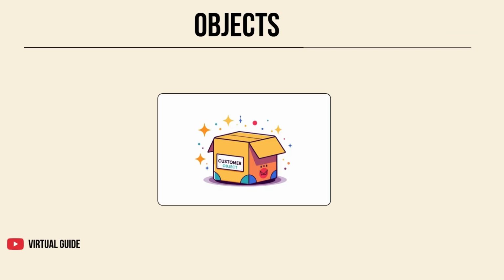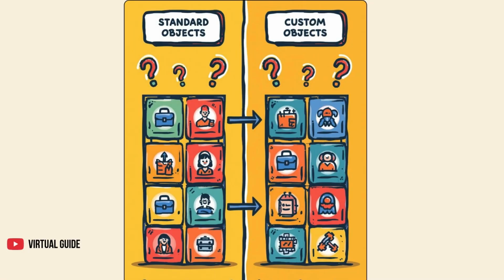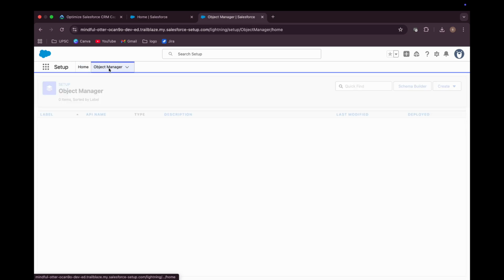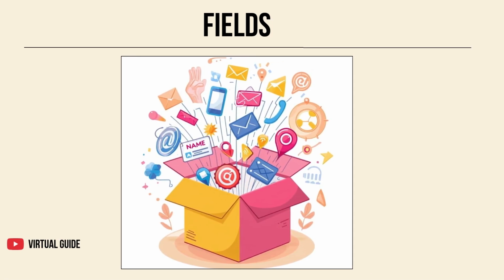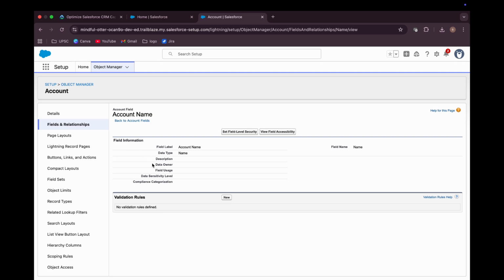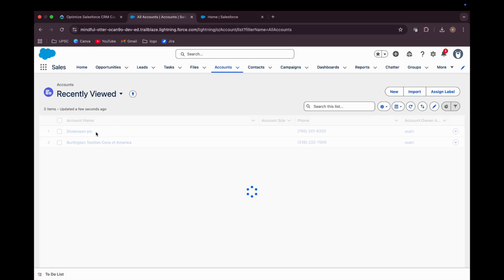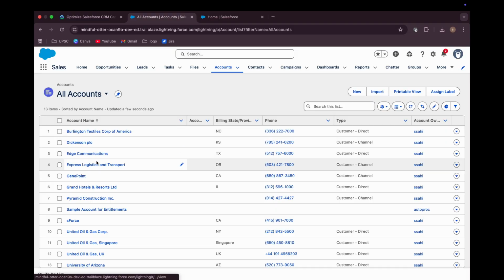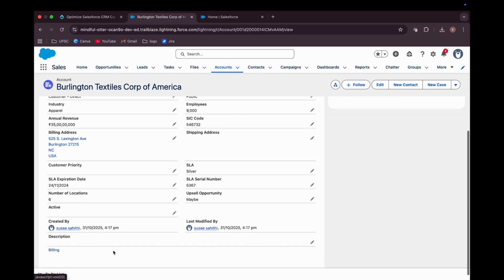Salesforce Objects, Fields & Records Explained | Beginner’s Guide (2025) | Episode 7 | Free Course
Welcome to the Salesforce Beginner Series by Virtual Guide!

In this free YouTube course, you’ll learn ‪@salesforce‬  from zero — Admin to Developer — with hands-on practice, Trailhead solutions, and real-world examples.

📚 Topics covered:

Salesforce Basics

Admin & Developer Modules

Automation Tools

Flow Builder, Reports, Dashboards

Real Projects & Career Tips